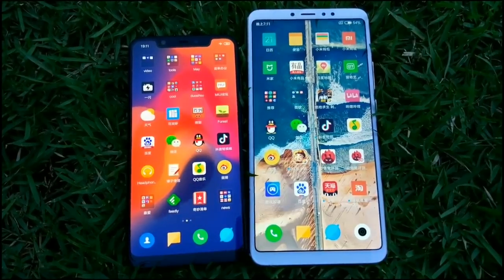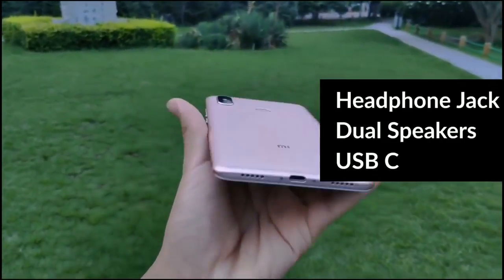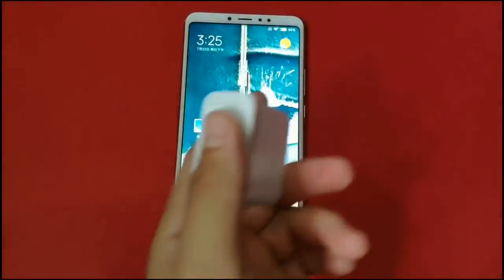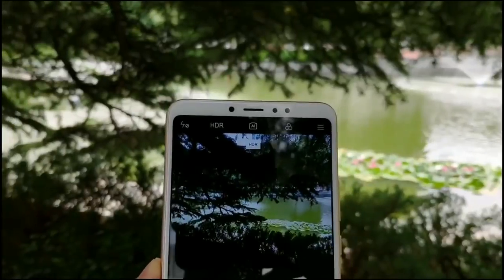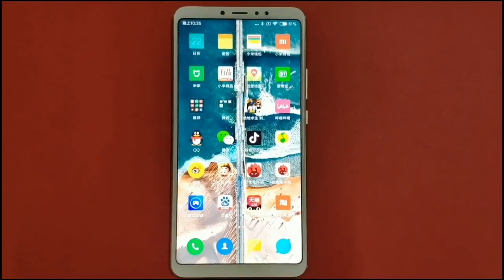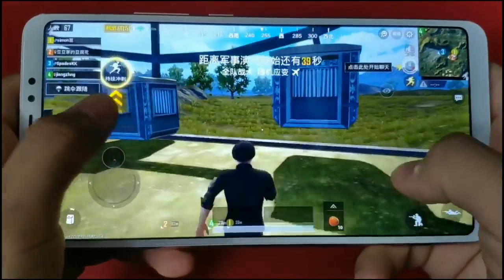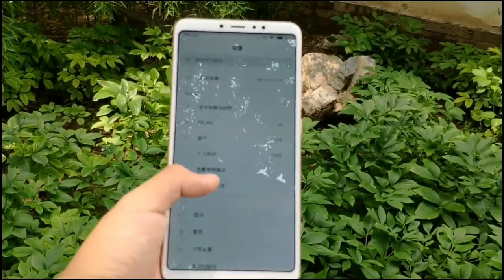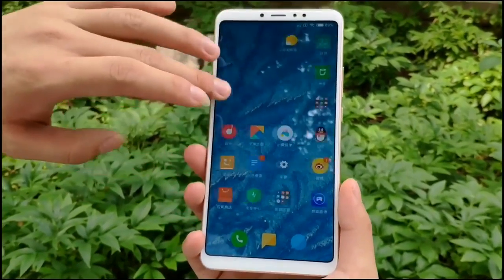Xiaomi Mi Max 3 Review Full Detailed Review Covering It All!